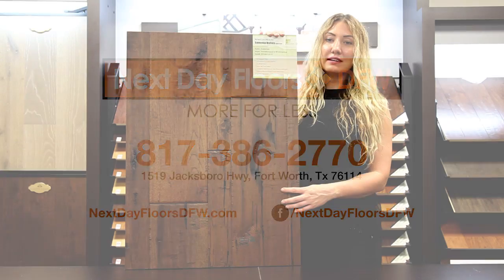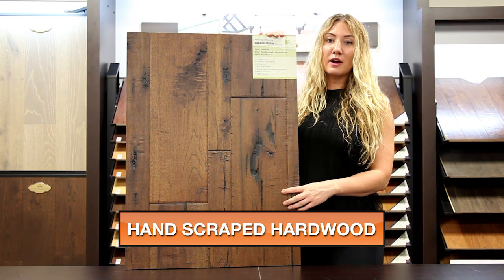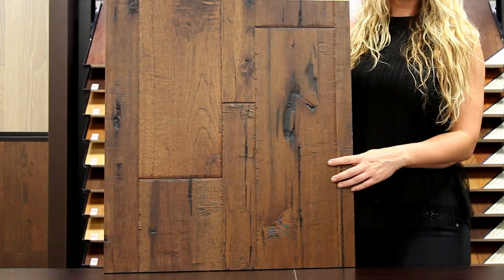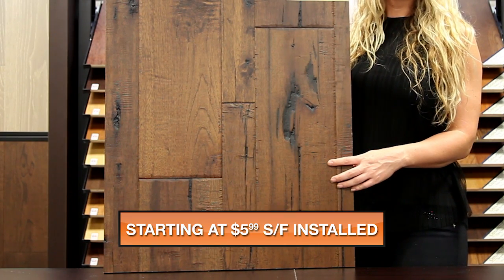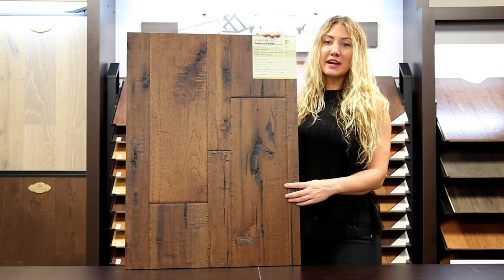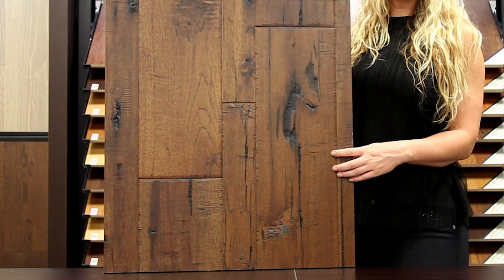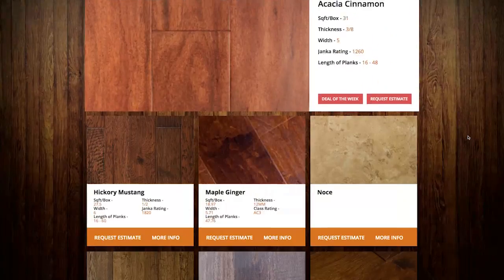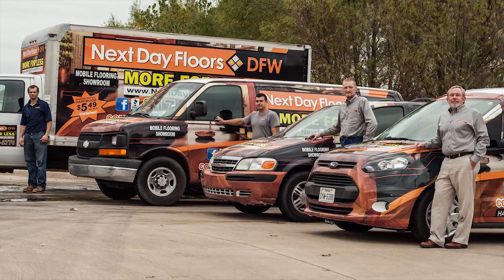LW Flooring - Sonoma Valley Collection - Cabernet - Hardwood Floor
Learn about our Cabernet hardwood flooring from LW Flooring, part of the Sonoma Valley Collection.